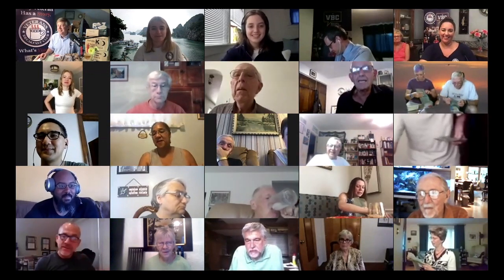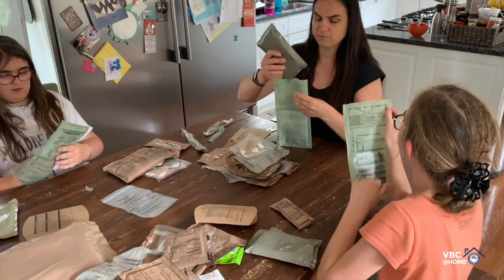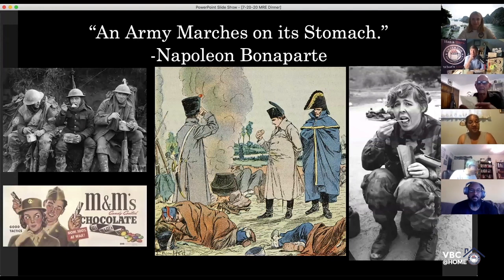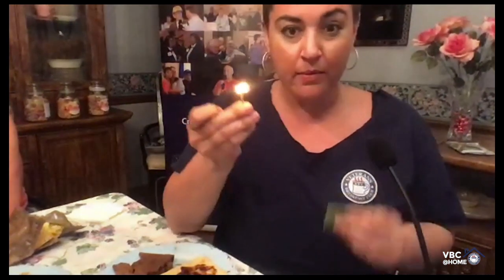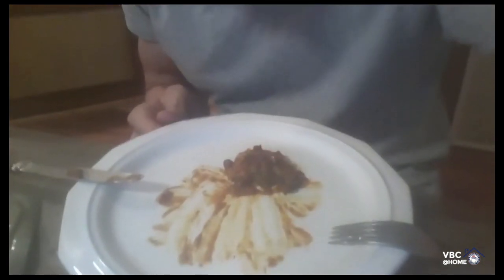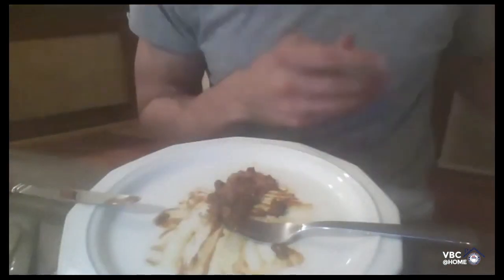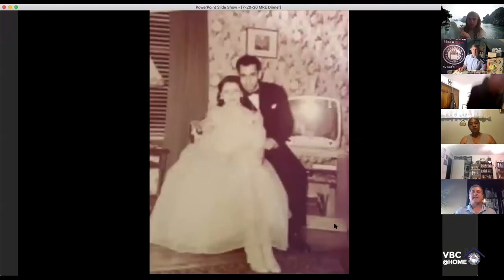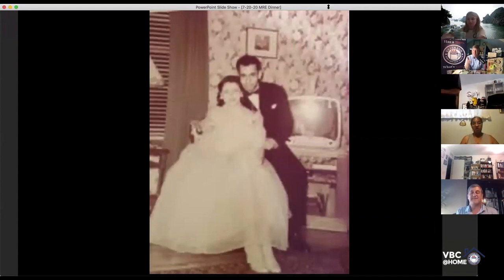Eating All 24 MRE Menu Items | Chow Time! with the Veterans Breakfast Club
On our first episode of Vets Eat, we’re joined by about 50 veterans and non-veterans to try All 24 MREs menu items and offer their reviews. Tune in to hear everyone’s thoughts! This episode includes highlights from our VBC@HOME Dinner and a Show virtual event on July 20, 2020.

Vets Eat is a production of the Veterans Breakfast Club, a 501(c)(3) organization in Pittsburgh, Pennsylvania dedicated to creating communities of listening around veterans and their stories in order to connect, educate, heal, and inspire.

Program Emcee: Todd DePastino, VBC Executive Director
Lauren DelRicci, VBC Associate Director
Shaun Hall, VBC Director of Programming
Video Production: Ellie DePastino, VBC Media & Communications